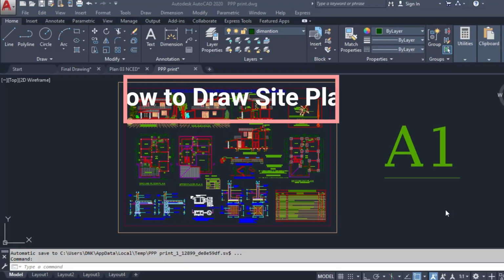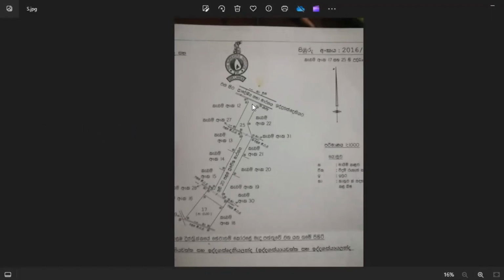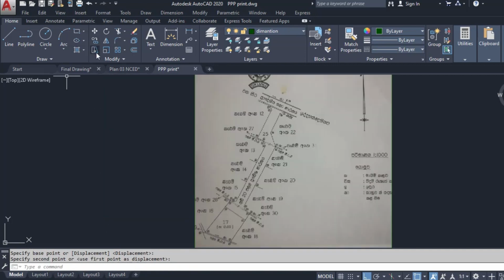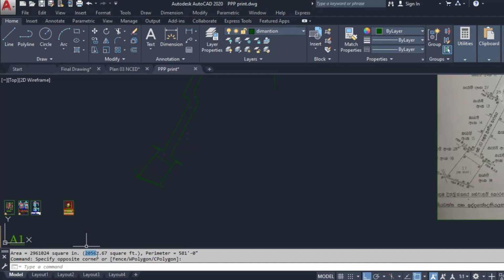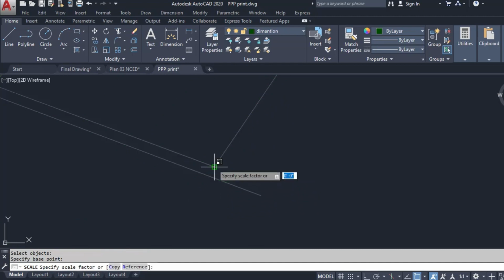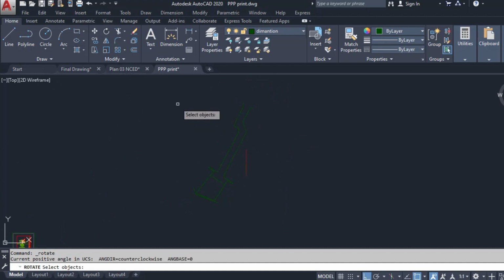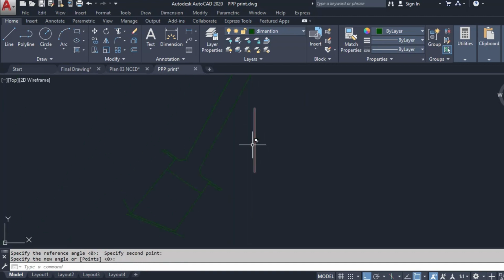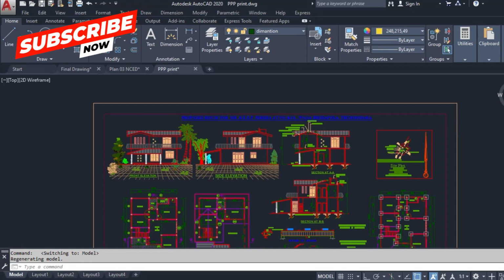How to draw Site Plan using AutoCAD | AutoCAD tutorials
Welcome to @DanaVim ! In this tutorial, I'll show you how to draw a professional site plan using AutoCAD. Whether you're a beginner or looking to refine your skills, this step-by-step guide will walk you through the entire process, from setting up your drawing to adding details and dimensions.
In this video, you will learn:

How to set up your drawing environment in AutoCAD
Importing and scaling reference images
Drawing property lines, buildings, and other site features
Adding dimensions, labels, and annotations
Tips for organizing your layers and improving workflow
By the end of this video, you'll have a comprehensive understanding of creating detailed site plans in AutoCAD, perfect for your next project.
Chapters:
0:00 Introduction
1:19 Setting Up the Drawing
2:19 Importing Reference Images
3:39 Drawing Property Lines
4:39 Scale Mach to survey plan
10:52 Adding Buildings and Site Features
12:02 Adding Dimensions and Annotations

CAD 2020 Sinhala  සිංහල පාඩම් මාලාව 1
Sinhala autocad 2020 course
autocad 2020 Sinhala Tutirial
autocad 2020 සිංහලෙන්
autocad 2020 සිංහල
autocad Sinhalen
autocad Sinhala
autocad map 3d
autocad 2020 install
autocad 2020 crack
autocad 2019 crack
autocad 2019,
autocad 3d,
autocad 2018,
autocad 2007,
autocad 2020,
autocad electrical,
autocad 2d,
autocad architecture,
autocad basics,
autocad architecture 2020,
autocad app,
autocad array,
autocad animation,
autocad arc,
autocad architecture 2017,
autocad app tutorial,
autocad align,
autocad advanced,
autocad bangla,
autocad blocks,
autocad building,
autocad building design tutorial bangla,
autocad break line,
autocad bim,
autocad basic drawing,
autocad block attributes,
autocad batch plot to pdf,
b count autocad,
corte b autocad,
autocad commands,
autocad civil,
autocad course,
autocad crack,
autocad chamfer,
autocad certification,
autocad class,
c clamp autocad,
autocad programming in c/c++,
autocad 3d c clamp,
c'est quoi autocad,
autocad ctrl c yapam?yorum,
autocad exercicio c,
autocad design,
autocad dimension,
autocad drafting,
autocad drafter,
autocad dynamic block,
autocad door,
autocad drawing tutorial,
autocad detailing,
autocad demo,
three d autocad,
autocad 2 d,
autocad d,
autocad 3d drawing,
d'autocad a archicad,
d'autocad a sketchup,
d'autocad a revit,
autocad electrical 2019,
autocad extrude,
autocad electrical tutorial for beginners,
autocad elevation,
autocad electrical 2020,
autocad electrical download,
autocad electrical 2018,
autocad electrical 2019 tutorial,
autocad exercises,

Autodesk AutoCAD 2019 Crack With Serial Number Download
Is My AutoCAD Genuine Risks of AutoCAD Torrents Cracks
Get beautiful photos on every new browser window
About Cracked Copies of Software Products AutoCAD 2019
AutoCad 2020 Crack with Serial Number Lifetime X64 Latest
AutoCAD 2019 With Crack Full Version PirateCity co
Be careful not to use Autodesk Crack Codes like 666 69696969 or
AutoCAD 2020 Crack Full Version - licensekeygen.org
Autodesk AutoCAD 2019 1 2 Crack Latest Version StartCrack
AutoCAD 2020 Crack with Torrent Download Full Version
Autocad Crack Video Results